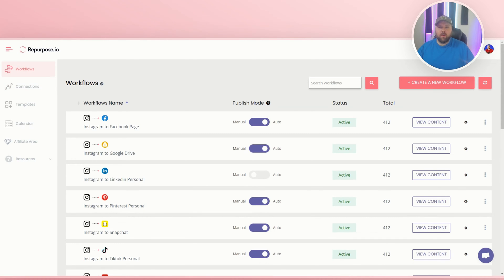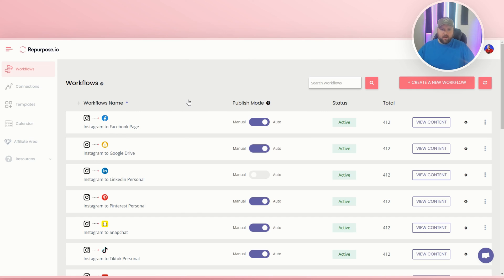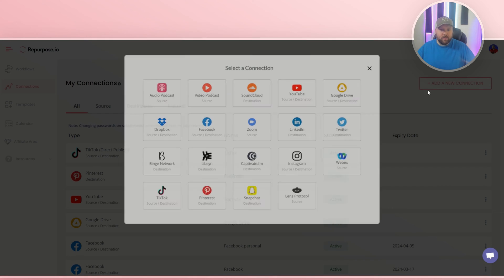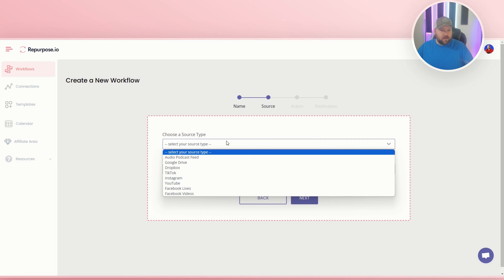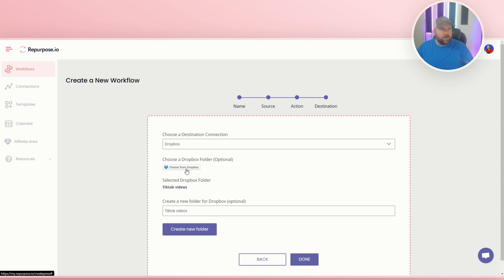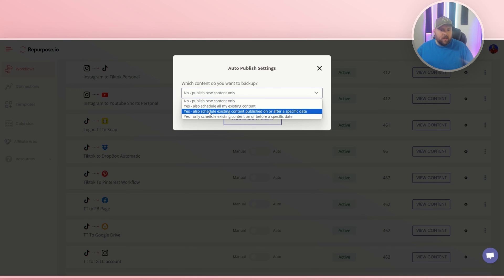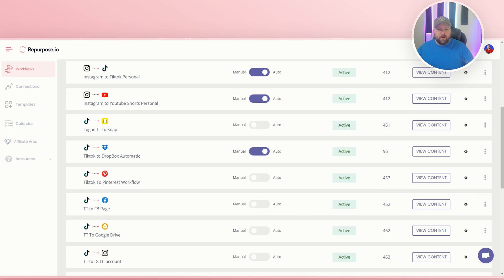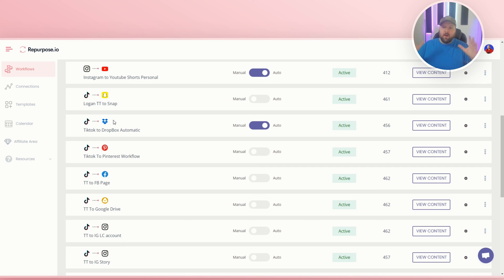Automate Tiktok to Dropbox for Beginners (Repurpose.io)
Explore the seamless integration of TikTok and Dropbox with our guide, "Automate TikTok to Dropbox for Beginners," featuring the efficiency of Repurpose.io. 🚀

In this comprehensive tutorial, we'll guide beginners through the essential steps of automating the transfer of TikTok content to Dropbox using Repurpose.io. Whether you're a stay-at-home dad, a freelancer like me, or anyone keen on optimizing your digital workflow, this guide is tailored for you.

🎥 Key Highlights:

Step-by-step insights into seamlessly integrating TikTok and Dropbox with Repurpose.io.
Tips and tricks for efficient content management and distribution.
Empower your content creation workflow for maximum convenience.
Anytime you upload your content, Repurpose.io ensures it efficiently reaches your Dropbox, streamlining your content management process.

🚀 Why Repurpose.io?

Impressively automate the repurposing of your video content across platforms.
Maximize your content reach effortlessly with Repurpose.io's efficient automation.
Streamline your content management for optimal digital efficiency.

Embark on a journey to automate your TikTok to Dropbox process and revolutionize your content management with Repurpose.io! 🌟